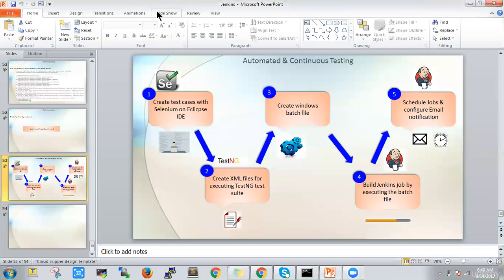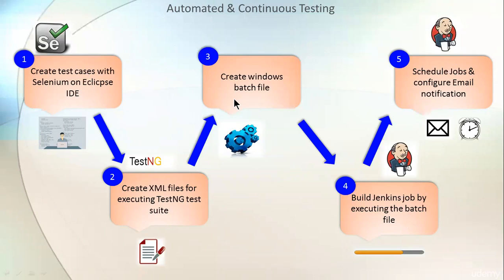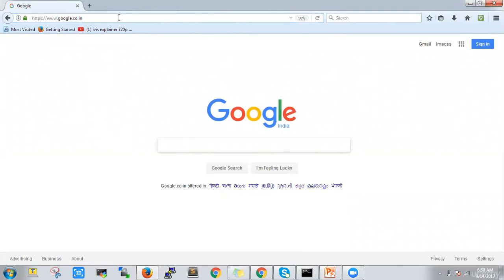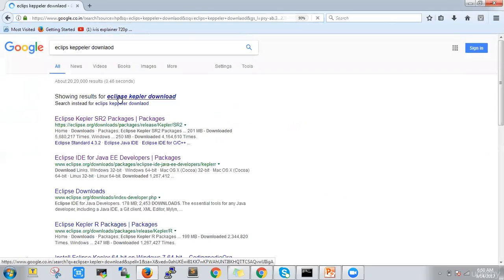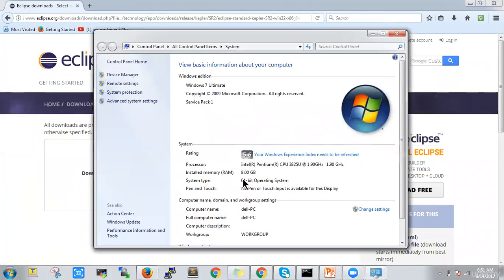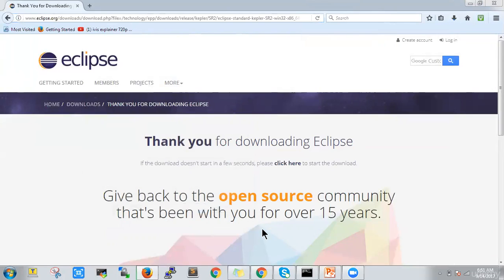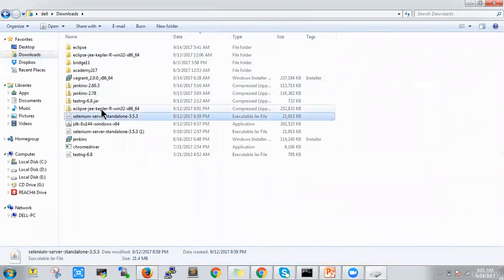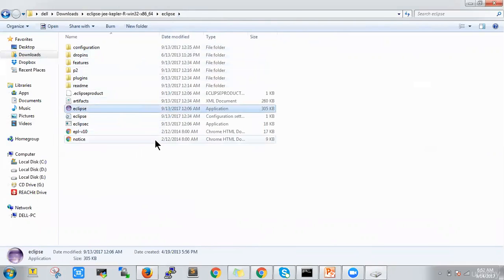7 Automation Testing Eclipse kepler Installing - Chapter 8